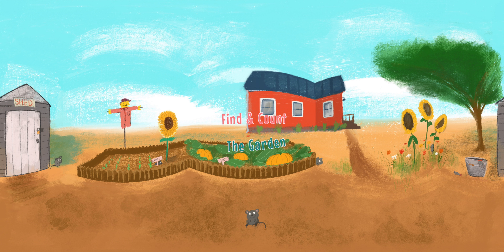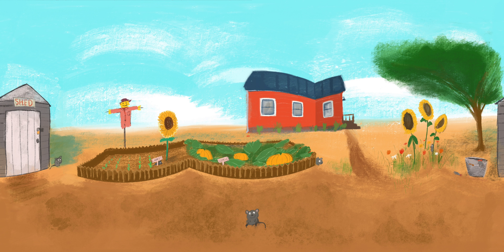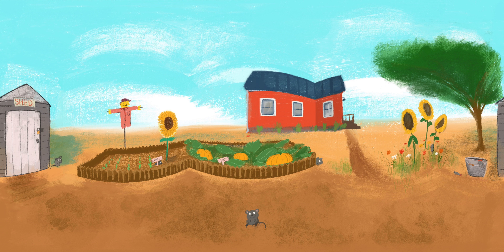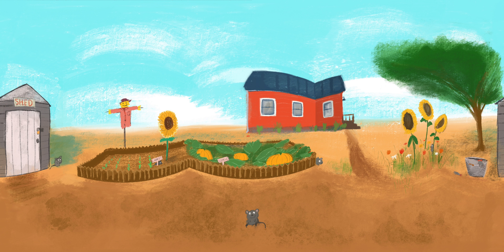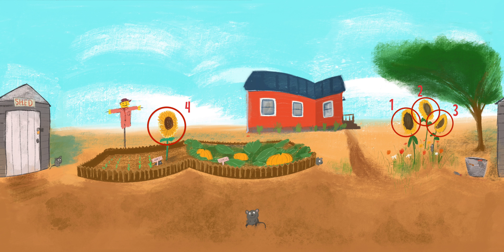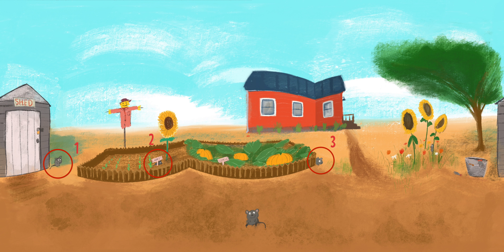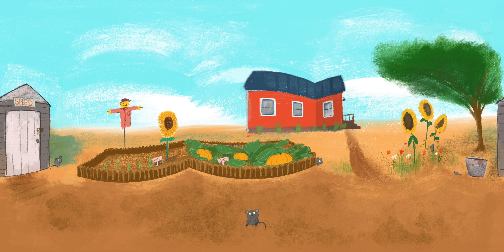Search and Count 360 videos for kids: The Garden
Search and Count is a 360 video for kids to learn to count while searching for hidden objects. You can search by moving your mobile device, tapping on the screen or using a VR google cardboard to experience the 360 video.

Hey guys, this is my first time trying to draw in 360. Let me know what you think, if it was fun for your kids or not and if I should make more of these 360 videos..? If it's your first time seeing my videos, I'm E.B. Adams children's author. I like to experiment and try different things for different age groups so there might be some stories your kids might like.